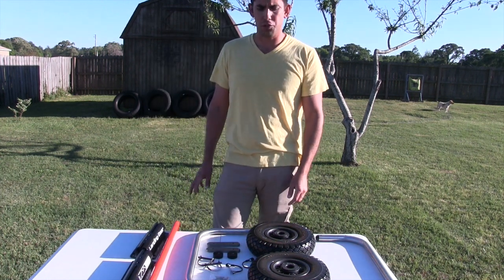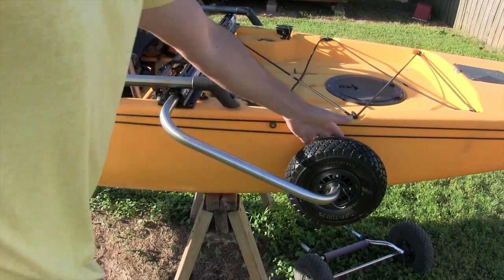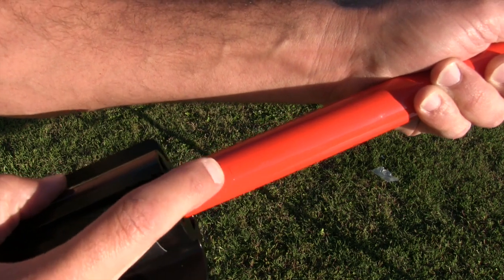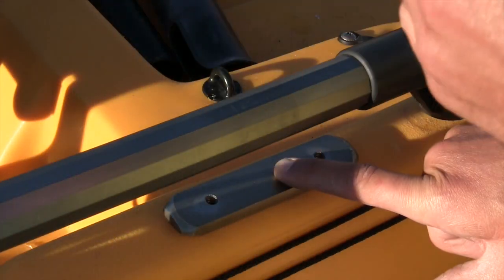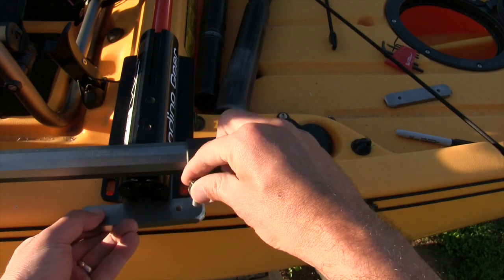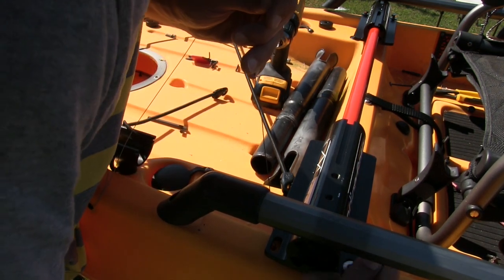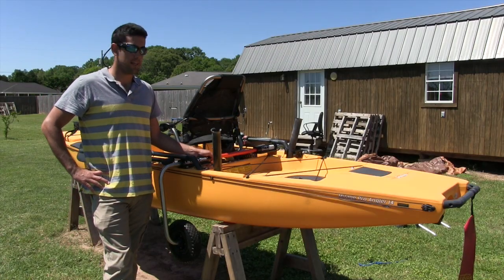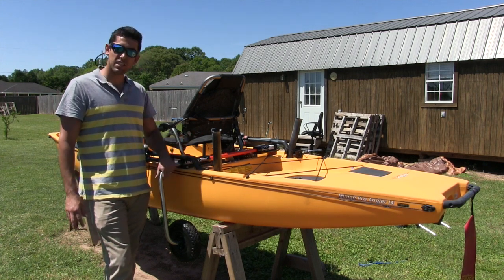Boonedox Landing Gear Install Hobie PA Pro Angler 14 Kayak Fishing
How to install the Boonedox Landing Gear on your Kayak, specifically the Hobie Pro Angler. Note I did not use the thin plastic washers that came with the kit as I didnt like the "play" of the washers. The H rail was re attached no problem. Please let me know if you have any questions and I hope this video helps you with your installation or your decision if this is for you.

You can purchase the Boondox landing gear here:

Here is a link to a video of my first fishing trip with the boonedox landing gear